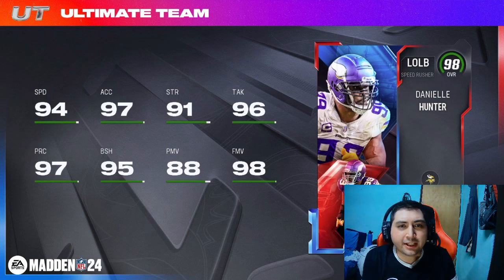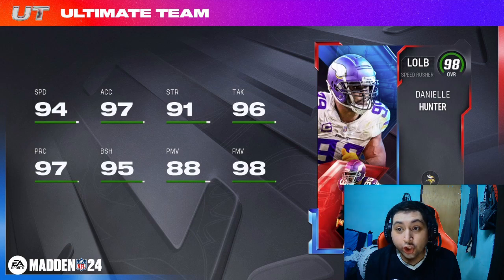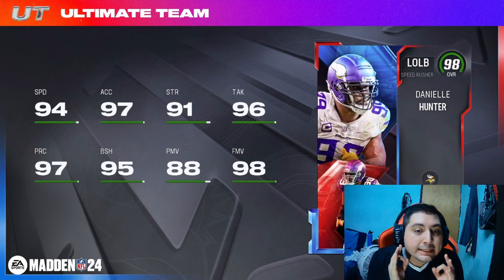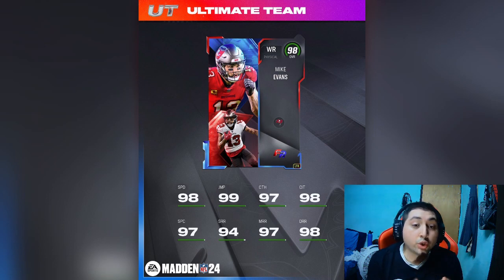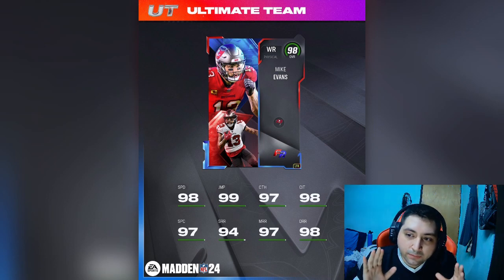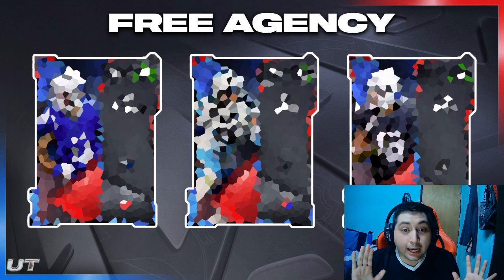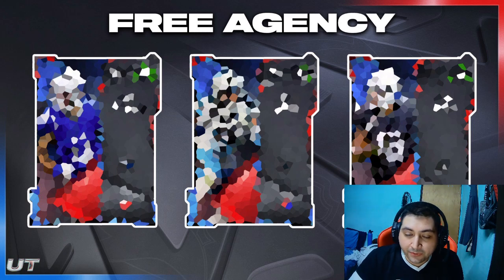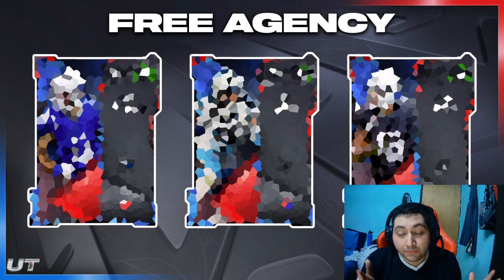98 Speed Mike Evans!! EA Revealed The Free Agency Promo For Madden 24 Ultimate Team